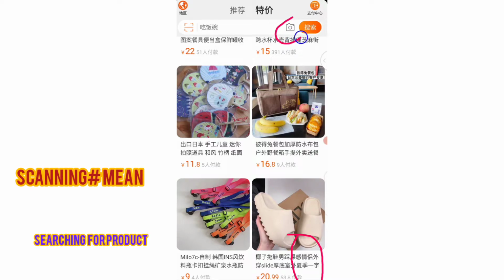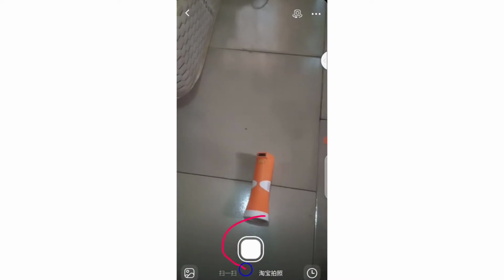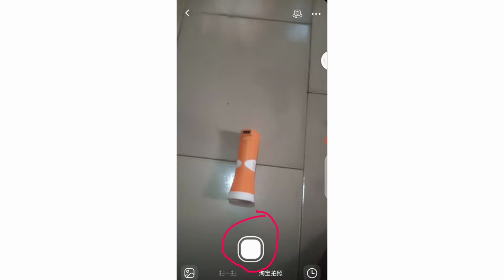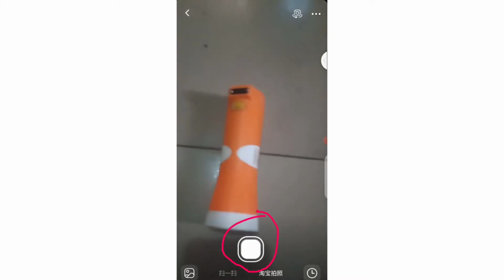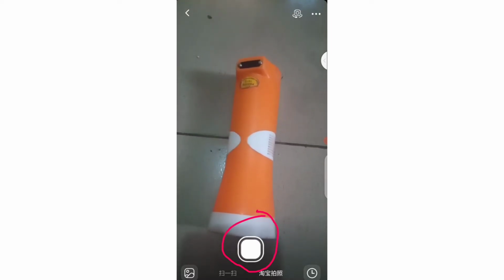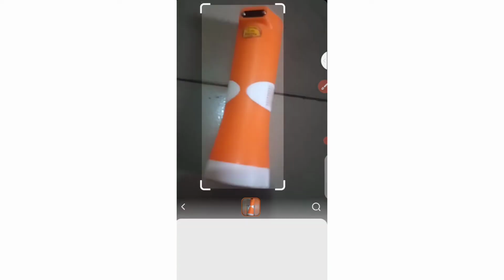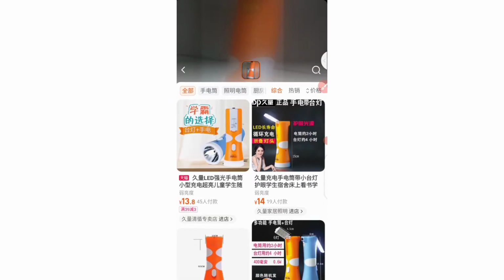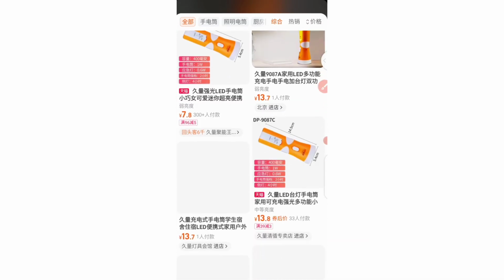FREE DISCOUNT SEARCH BY IMAGE ON TOABOA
HOW TO USE PICTURES SEARCH PRODUCTS | TOABOA | 2022